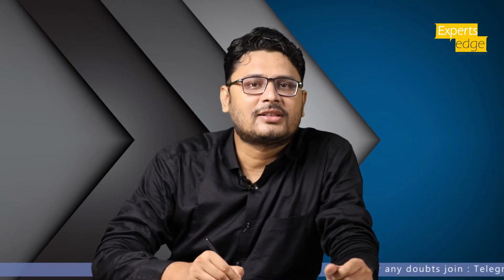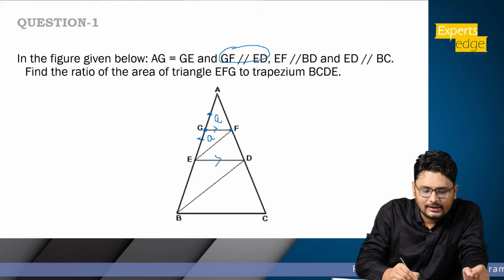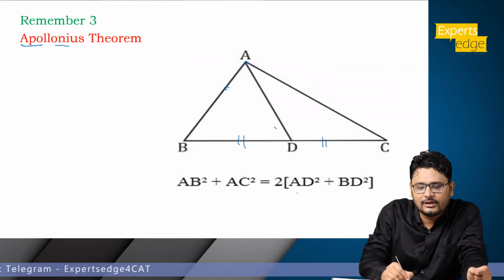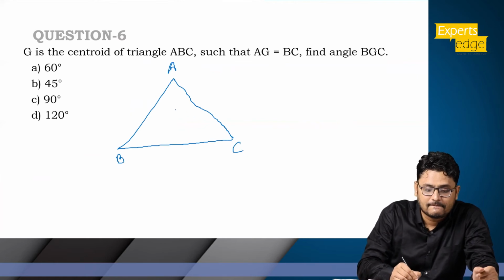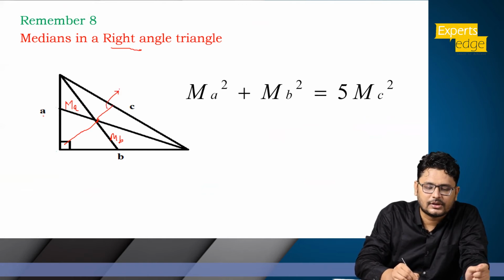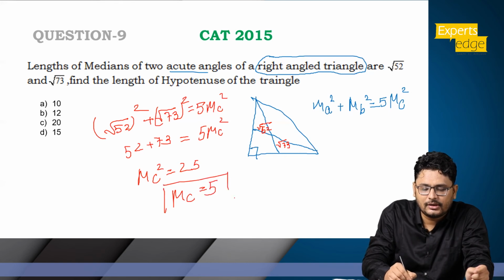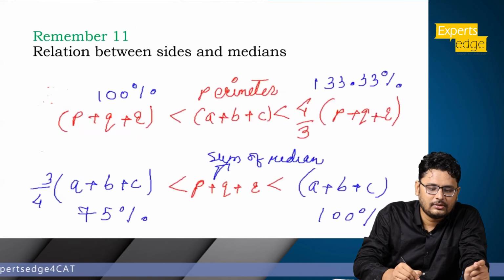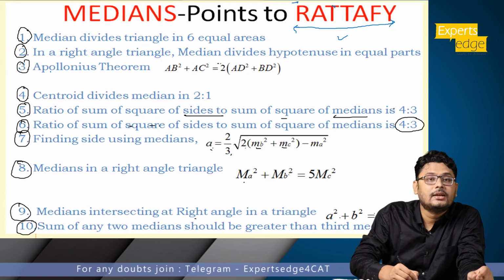Sampurna Geometry I Triangles- Medians in detail I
CAT Coaching has still not evolved to the new CAT format. Due to new shorter format has been become the key criteria to separate those who bell the CAT from those who don,t.

ShortCAT series and #1-MinuteMethod by Expertsedge are optimized to allow you to solve any question upto 70% than regular methods.

*SAMPURANA GEOMETRY Shortcuts session Plan:*

Sampurna Geometry : Mass Point Geometry
MPG Session -I :

# MPG Basics

# Only Cevians case

# Going Inward to Outward

MPG Session -II :
# Application to questions related to area of triangle

# Another application of MPG to Area of triangle : Ladder theorem Vs MPG

MPG Session - III :

# Cevians + Transversal case

# 2 Point (Pivot) case

Triangles
Session - IV

# Sides related question

Triangles
Session - V

# Area related question

Triangles
Session - VI

# Acute Obtuse triangle related Questions

Triangles
Session - VII

# Pythagorean Triplets

Triangles
Session - VIII

# Triangles- External Angle Theorem & Star Problem

Triangles
Session - IX

# Triangles-Medians in Detail

Triangles
Session - X

# Triangles-Angle Bisector, Perpendicular Bisector & Altitude

*Are you planning to take CAT20 ?*

If yes, you will surely identify with the following:

A. Most classroom CAT training programs cater to the “HCF” of the audience and hence you must feel wasting quite a bit of time attending them. At best only 50% of the time spent in the classroom caters to your requirements and what is taught in the rest of the time is already known to you.

B. You are most probably well acquainted with theory and your need is more of problem solving rather than solving class exercises based on basic theoretical concepts. Whereas classes mostly teach theory and leave the problem solving to you.

C. Time is always short and hence it is even more painful to waste time learning what you already know.

ShortCATs, by Expertsedge classes are designed to overcome the above drawbacks.
In terms of Concepts / Fundamentals, We even deal with the most basic concepts, But in terms of problems, We deal with High Quality. We don’t want to waste students time making them solve formula based-questions. Every minute spent in the video must add a lot of value.

So expect learning for 100% of the time, experience plunging in the depths of the topic right from the word ‘GO’, and relish in the problem-solving sessions.